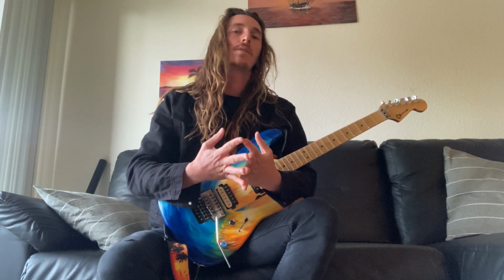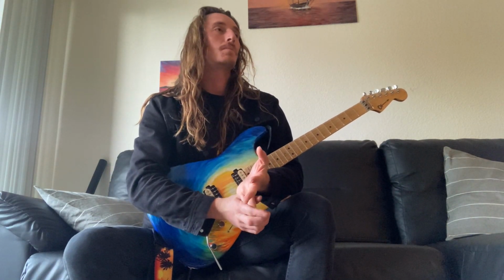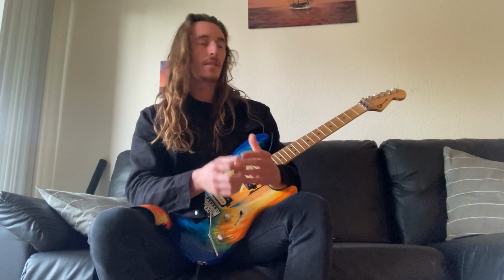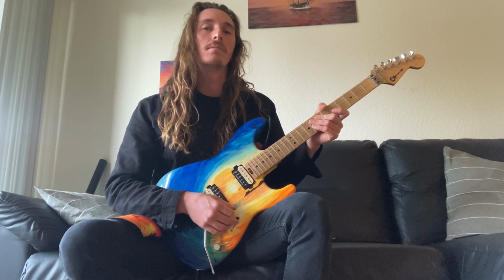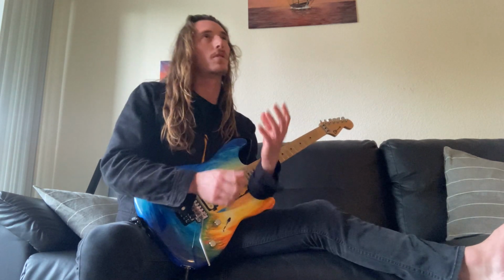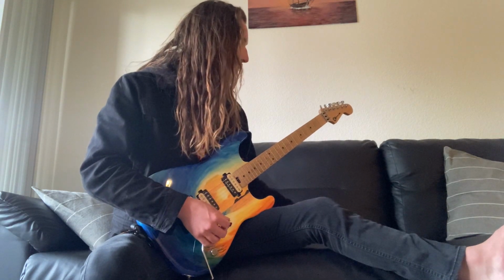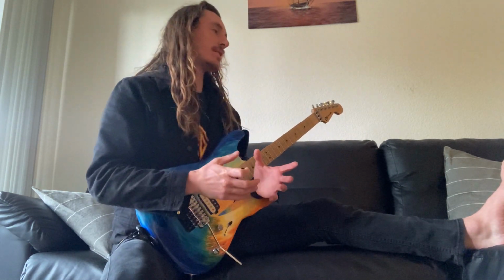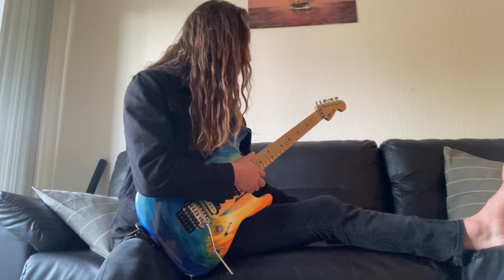I practice Brandon Ellis Shred Light Licks!